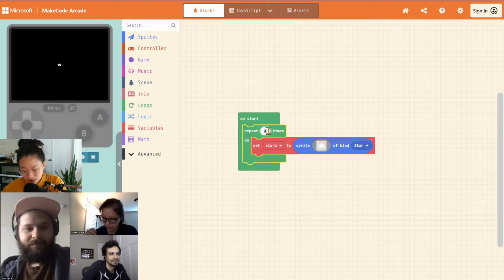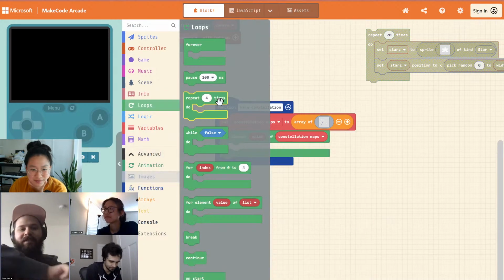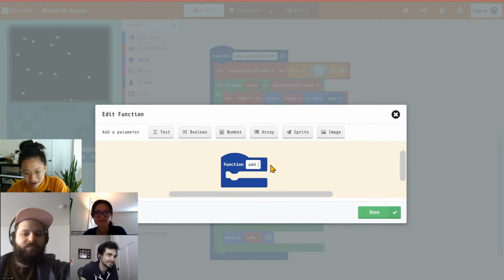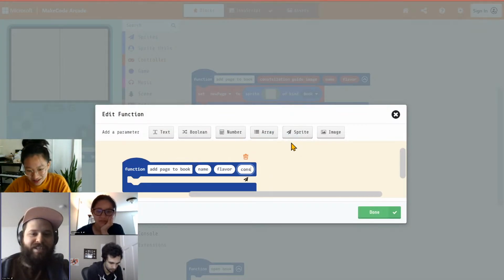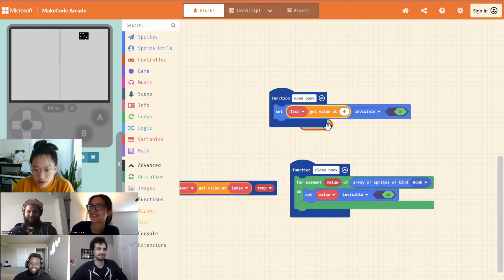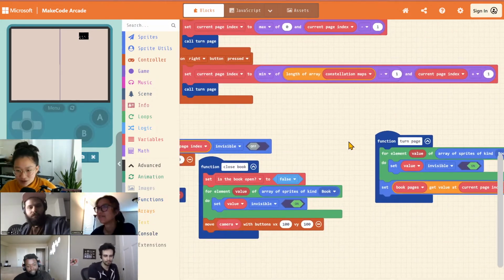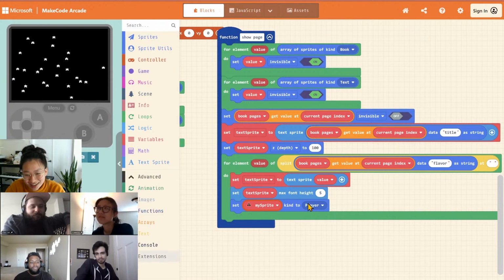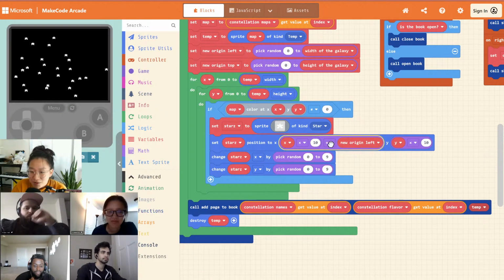Constellation game – MakeCode Arcade Advanced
Vivian, Hassan, Joey, Richard, and Shannon make a constellation game! But it's also a book?? BUT IT'S ALSO A MARQUEE??!